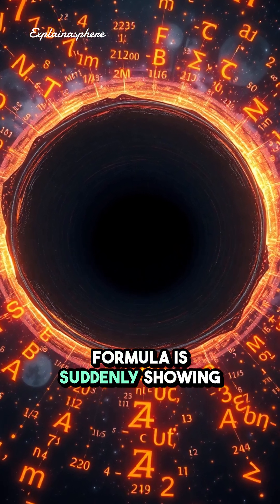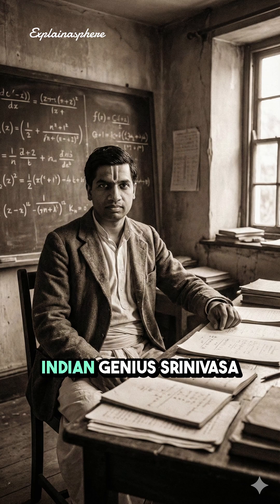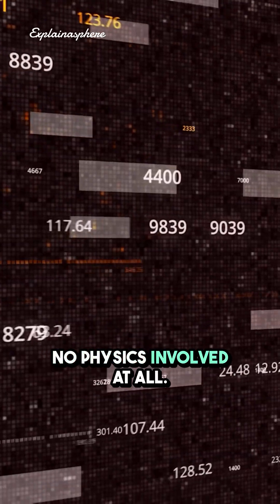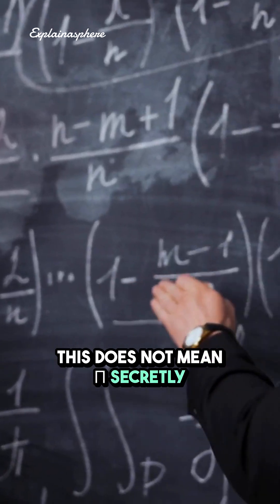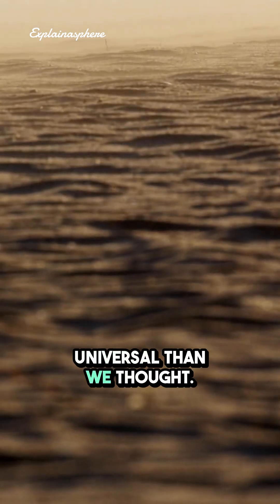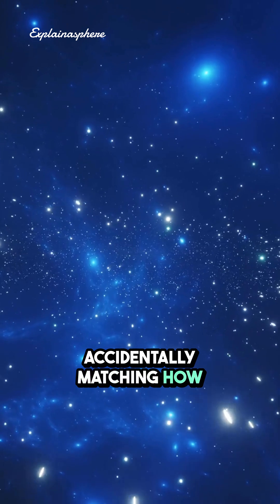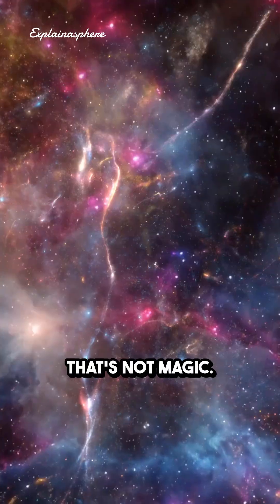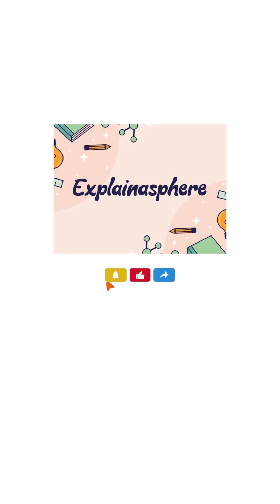A 100 Year Old Math Formula Is Appearing in Black Holes…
A century ago, Ramanujan created strange formulas for pie with no link to physics.
Today, scientists are finding those exact mathematical patterns inside black holes, quantum turbulence, and exotic matter.

This doesn’t mean pie controls the universe —
but it may mean the deep mathematics behind reality is universal.

If ancient math can resurface in modern space science…
what else are we accidentally discovering right now?